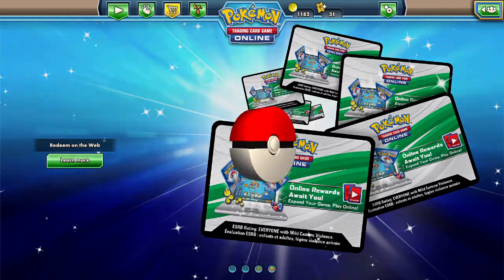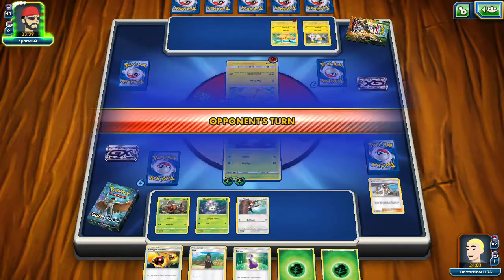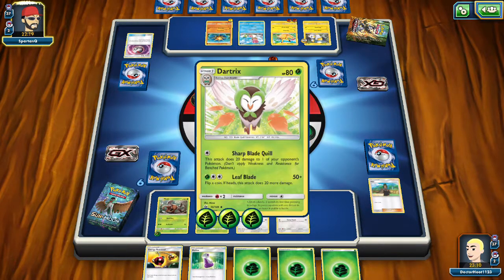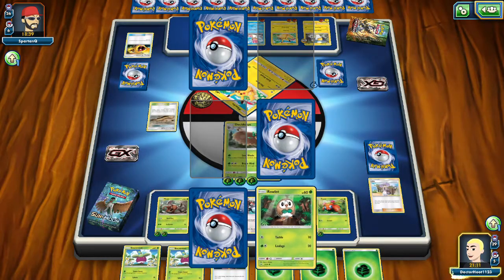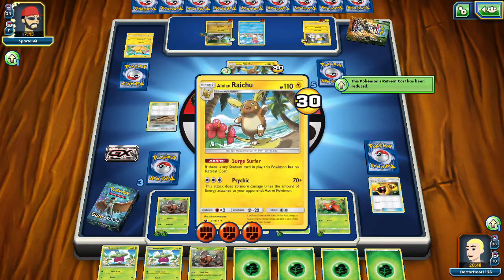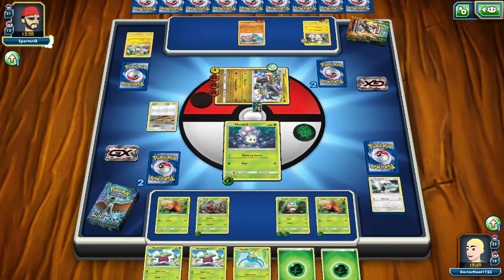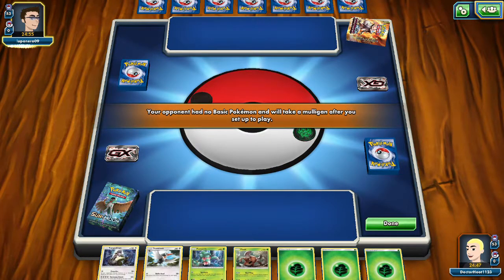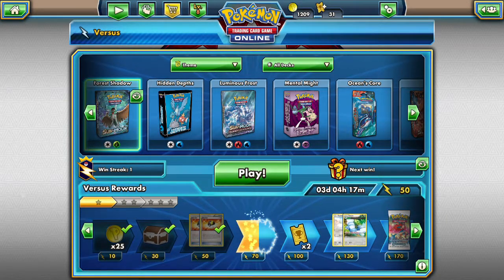"Boolit Seed"- VideoJunkie Plays Pokemon TCG Online Episode 25